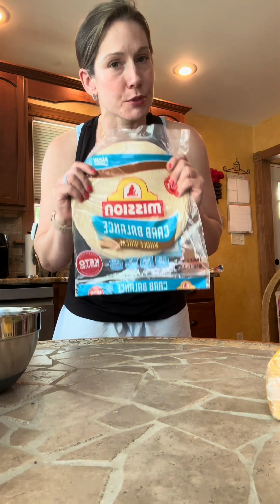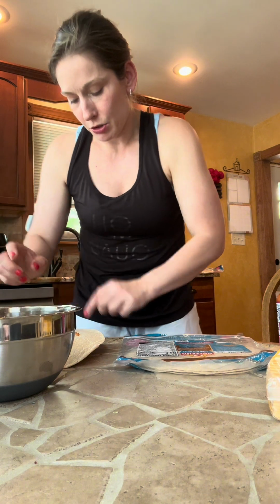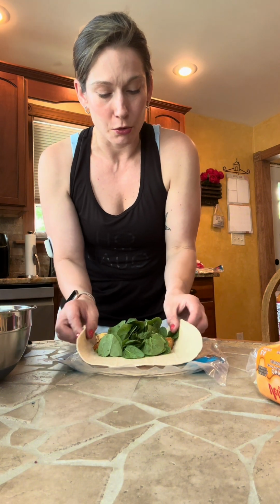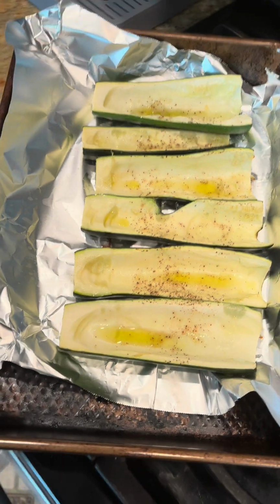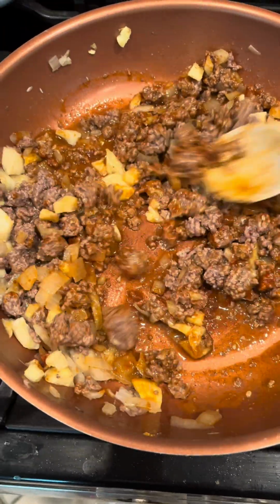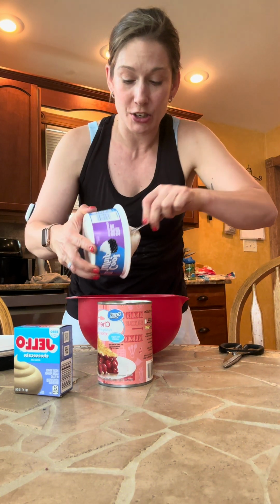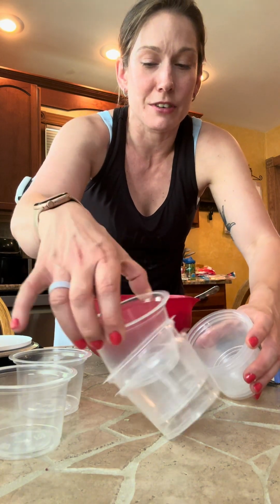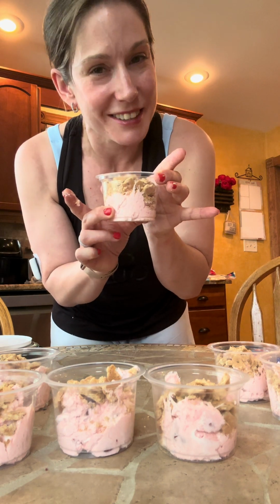HIGH PROTEIN & LOW CALORIE DIABETIC EASY WEEKLY MEAL PREP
Welcome to my type one diabetic, we clean meal prep video, featuring high-protein, and low-calorie options! Today we will be making a family size dinner, lunch, and desserts to get me through my week.

For those who are new, hello! My name is Olivia and I’ve been a type one diabetic for over 20 years.  In my time, I have tried to make living with diabetes, more enjoyable and sustainable long-term. I come here on YouTube to help others do the same.

Crispy cheesy chicken wraps:

-mission carb balance burrito shell
-just bare chicken tenders, or chicken tenders of choice
-hot sauce of choice
-old El Paso squeeze cheese
-Velveeta cheese slices

Cherry cobbler fluff : 8 servings
-One can great value no sugar added cherry pie filling
-One container sugar-free Cool Whip
-One container Jell-O cheesecake pudding mix —sugar free
-Toppings of choice, I used crushed graham crackers